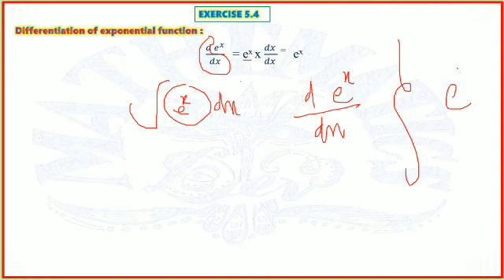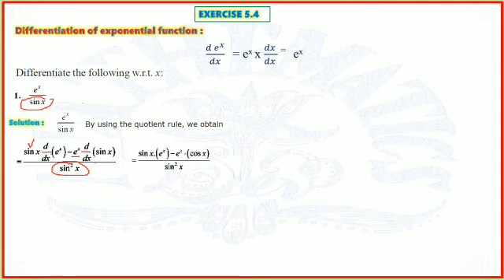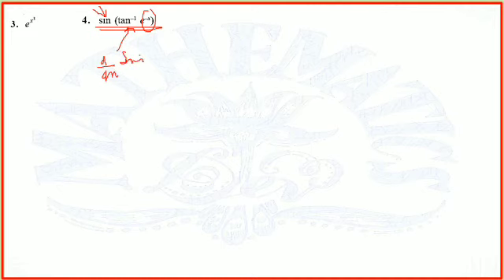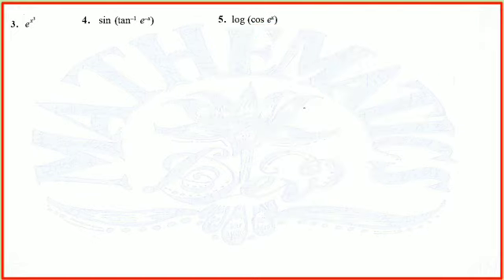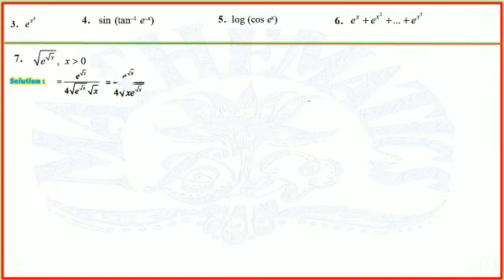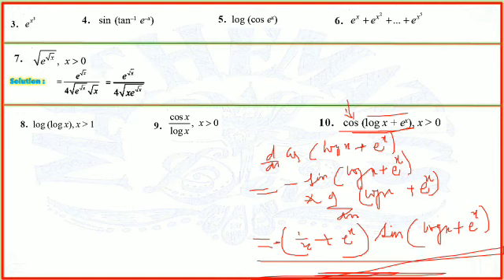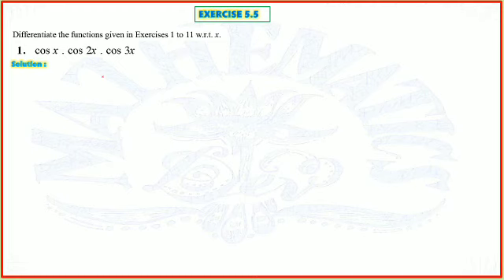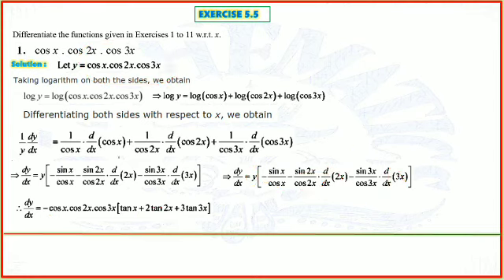Continuity and Differentiability, EXERCISES 5.4 & 5.5....